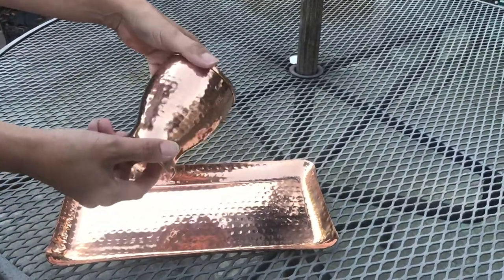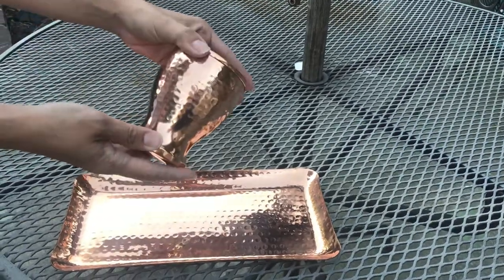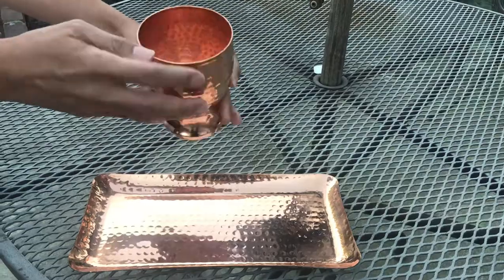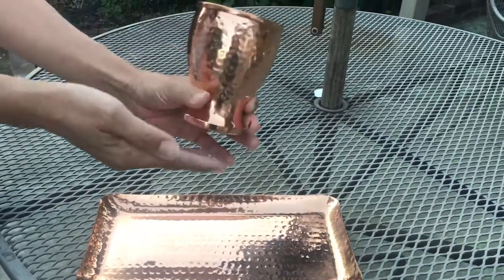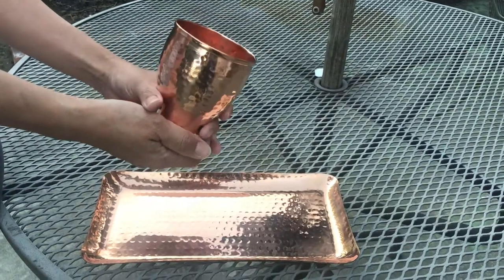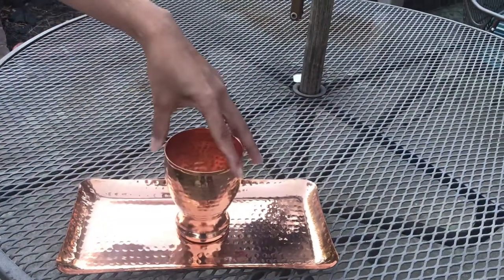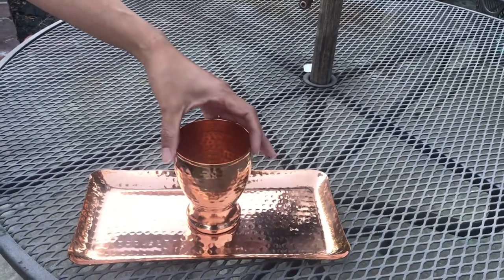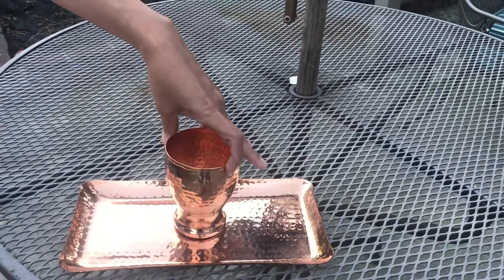2 Beer Glass Style Copper Glasses no lining Hammered 16 oz